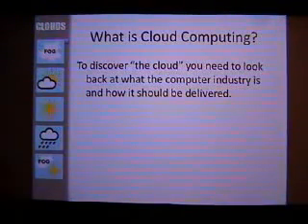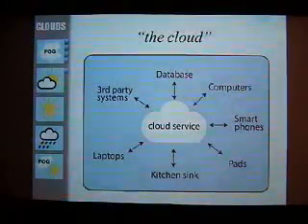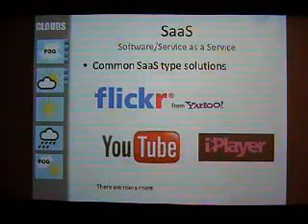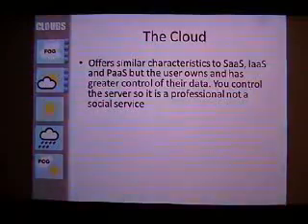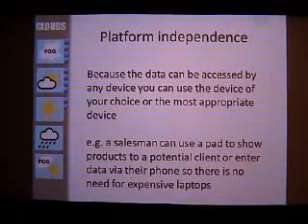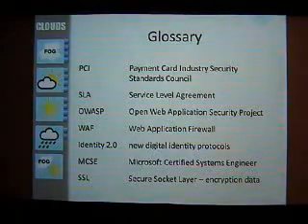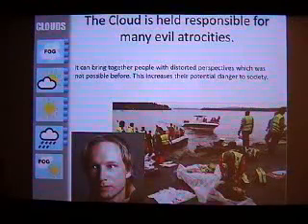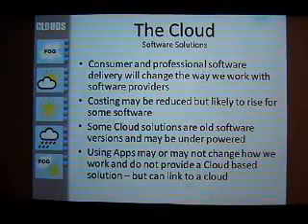Chris Linford explains Cloud Computing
Chris Linford explains Cloud Computing and its pros and cons - Captured Live on Ustream audio poor